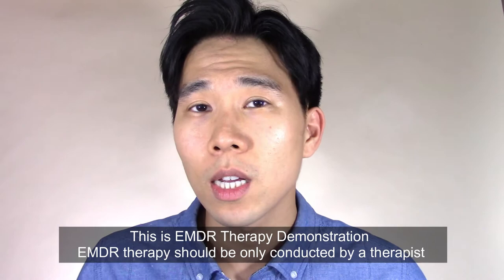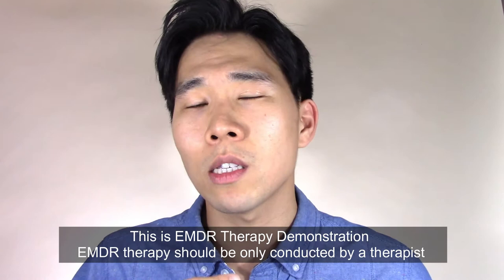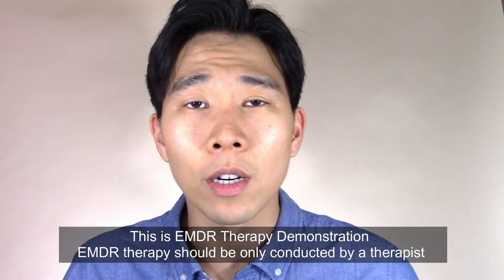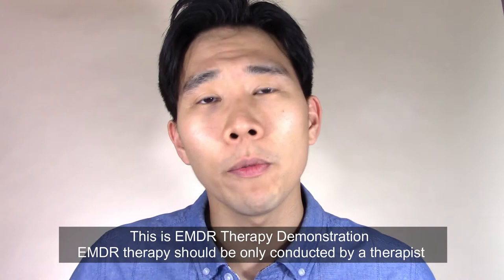EMDR Therapy Demonstration (overcoming trauma & anxiety)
Trauma can cause anxiety, depression, stress, low self-esteem, relationship issues, and performance problems. EMDR (Eye Movement Desensitization and Reprocessing) is an evidenced based therapy for treating trauma. EMDR therapy specifically targets memories of trauma such as neglect, abuse, and/or violence and reduce emotional distress such as anxiety, depression, anger, and fear.

Preparation Phase:

Butterfly Hug Technique: Interlock your thumbs to make the butterfly’s body and place your both hands gently on the center of your chest. Then we’re going to tap at the speed of my tapping sounds. It is important to alternate the movement of your hands (left and right-back and forth).

This is EMDR Therapy Demonstration. EMDR therapy should only be conducted by a properly trained EMDR therapist.

Assessment Phase:

What’s the worst part of that stressful situation?

When thinking about the worst part, what picture do you see?
 For example, when I was stuck in traffic, I see myself in the car and making a frowny face and my wife was looking at me.

As you look at the pick on your mind’s eye or think about that situation, What emotions do you notice?

Where do you notice those emotions in your body?
For example, I can notice my face gets tensed up and neck is stiff.

On a scale of 0 to 10 (0 being neutral and 10 being the most intense you can feel physically and emotionally), how much does that memory bother you? Or how intense do you feel physically and emotionally?

When you think about the memory or see the picture, what negative words go with that memory about you using I-statements?
For example, you can say “I was not in control, I was not good enough, I was helpless, or I was weak.”

Lastly, what positive words do you want to believe about yourself using I-statements?
For example, you can say I’m good enough, I’m worthy, I’m stronger, so on and so forth.

When you think of your stressful situation, how true do those positive words  feel to you on a scale of 0 to 7 (0 being completely false and 10 being completely true)?

Desensitization phase:

Partially or fully close yourself and visualize a screen in your mind’s eye. Bring up the picture of your stressful situation, physical sensations, emotions, and the negative words.

Please make your butterfly and place it on the center of your chest.

Let whatever happens happen. You can start tapping at the speed of my tapping sounds.

Make sure you stay with the tapping and the screen.

Go back to that memory and bring up the picture. How much does the memory bother you? In other words, how intense do you feel about the memory now on a scale of 0 to 10 (0 being neutral and 10 being the most intense you can feel physically and emotionally).

Let’s try it again. Make your butterfly and place it on the center of your chest. You can visual a screen in your mind’s eye and bring up the picture, physical sensations, emotions, and words associated with the memory.

You can start tapping at the speed of my tapping sounds. Again, let whatever happens happen. You are in control of the whole process.

How are you feeling now?

Did your number decrease or increase?

Can you tell me what was helpful and unhelpful?

What prevents your number from going  down?

Installation Phase:

Let’s check in with your positive words. Please repeat your positive words to yourself. How true do those positive words feel to you now on a scale of 0 to 7 (0 being completely false and 7 being completely false)?

What has helped you believe in your positive words?

What prevents you from believing your positive words completely?

Closure:

We will stop here and you have done some very good work. Your brain will continue processing and you decide what’s worth keeping and letting go. I’d encourage you to practice your relaxation techniques after our session.

I hope you find my EMDR therapy demonstration helpful.

The body keeps the score
Getting past your past
The complex PTSD workbook
Waking the Tiger: Healing Trauma

If you or someone you know is in immediate danger, please call 911.
National Suicide Prevent Lifeline: 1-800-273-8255